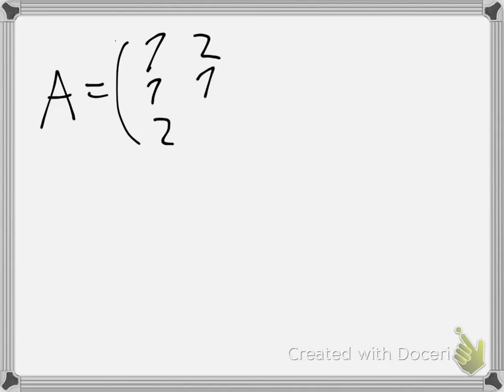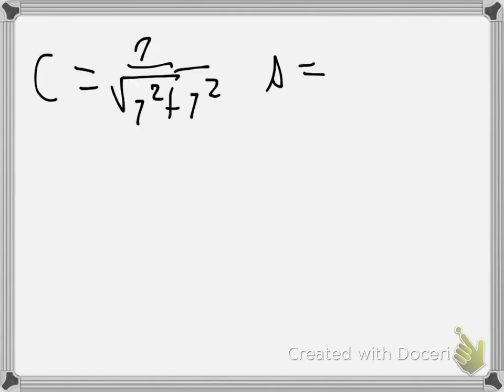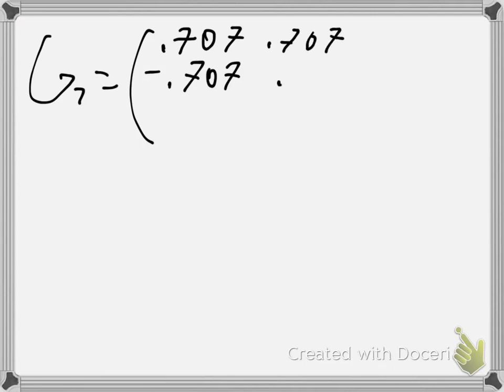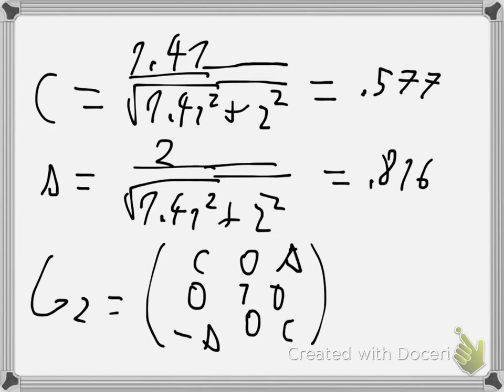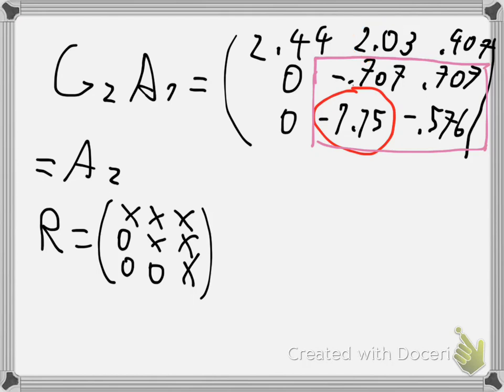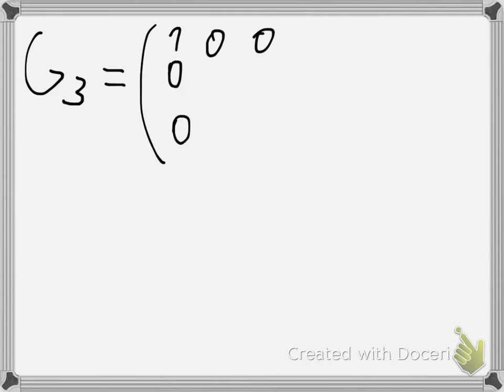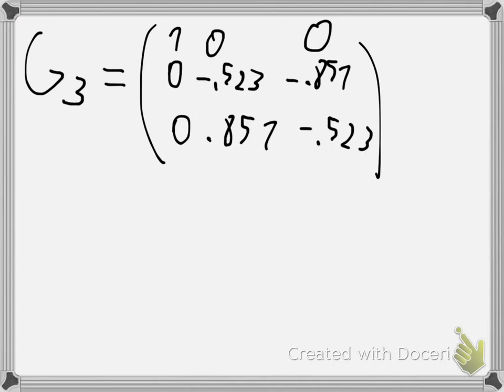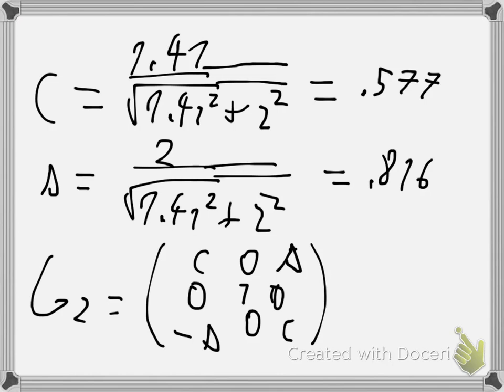Givens Rotation example for QR decomposition (old, see description)